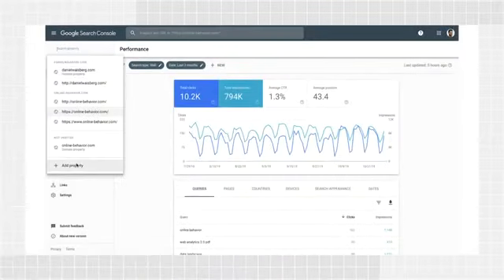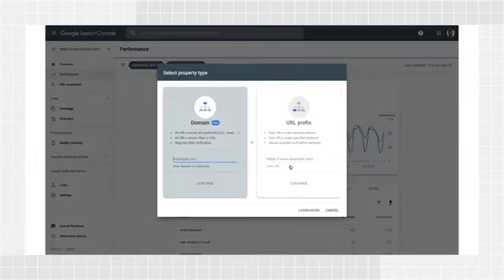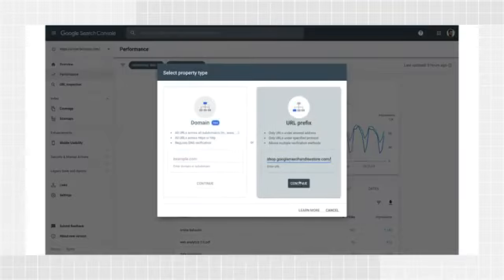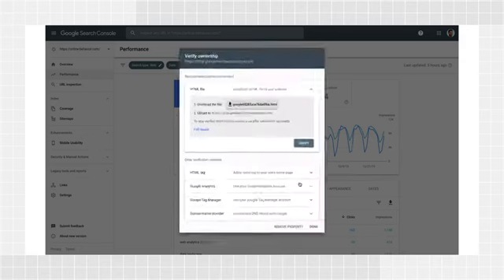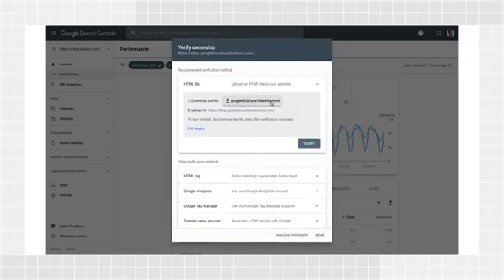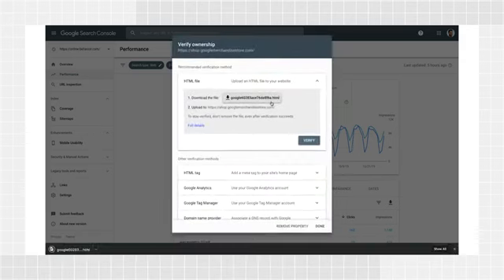HTML File Upload for Site Ownership Verification | GSC Training by 6fc Live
Learn how to verify site ownership in Google Search Console using the HTML file upload method with this step-by-step guide by 6fc Live. Perfect for web developers, business owners, and marketers looking to enhance their SEO setup.